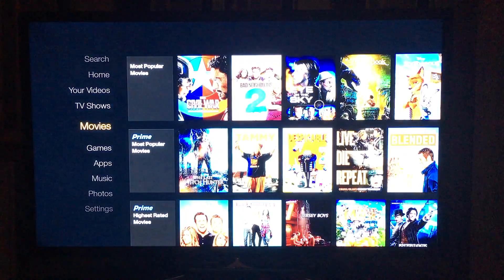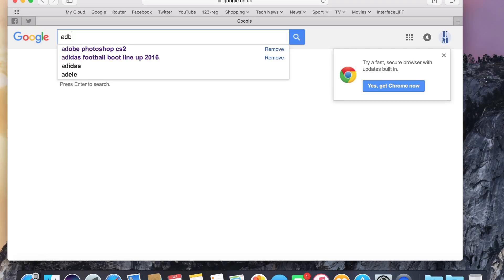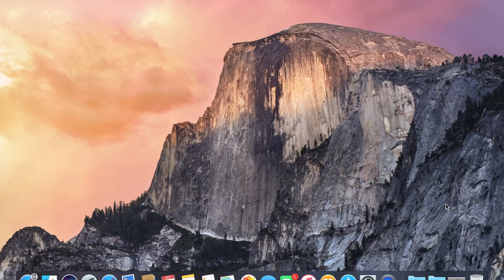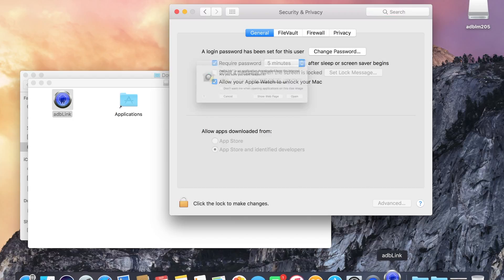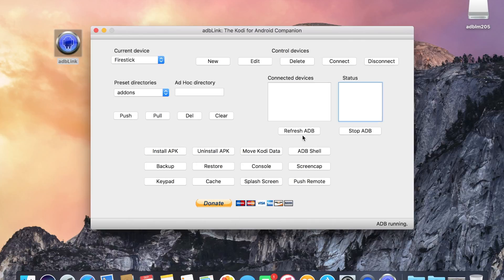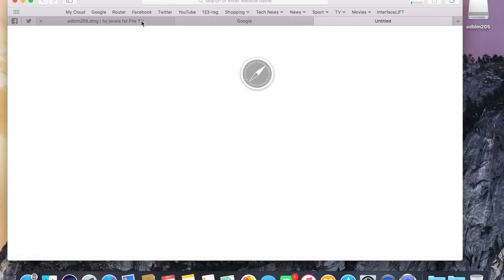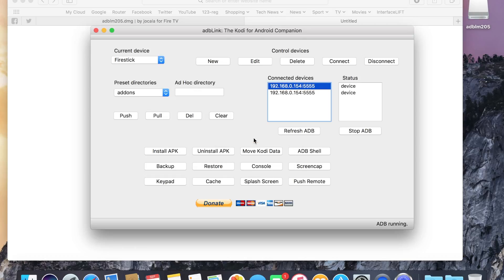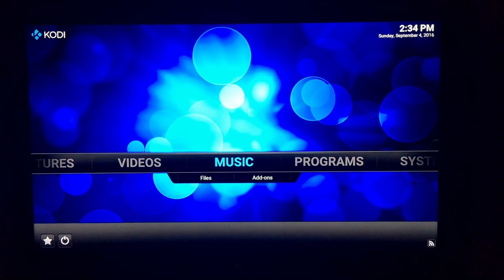install kodi on amazon fire TV stick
Step by step tutorial showing you how to instal kodi on your amazoon fire tv stick